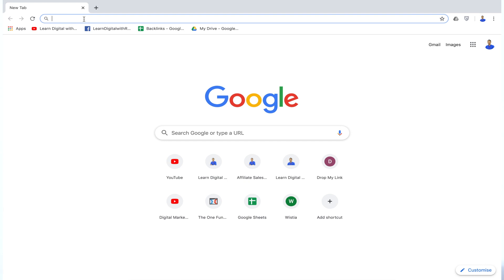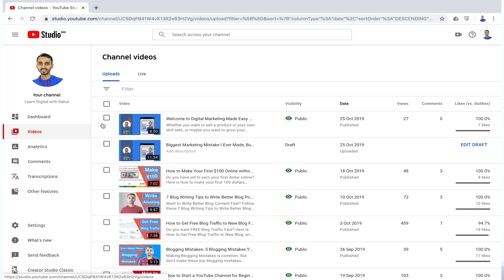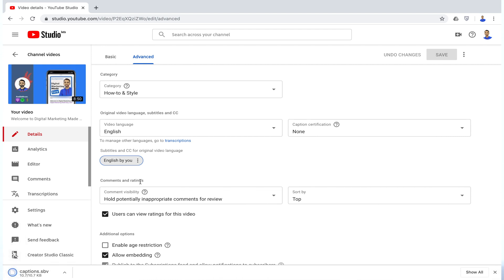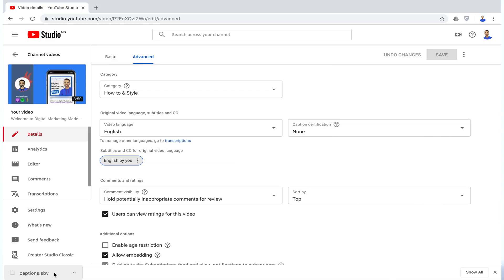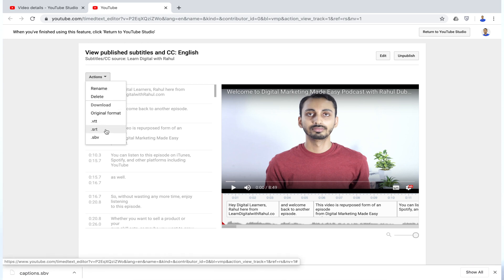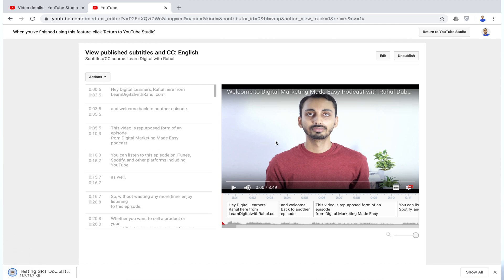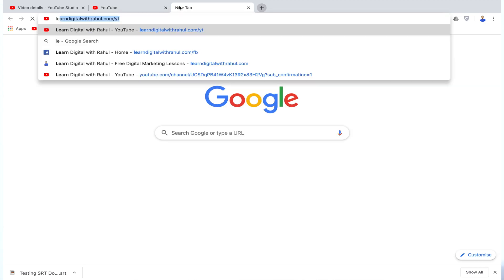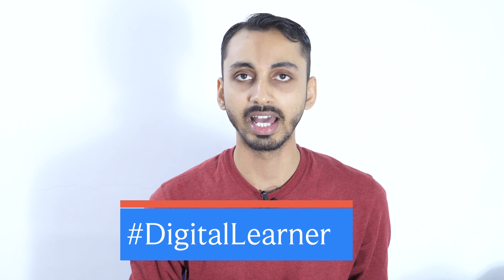How to Download Subtitle from YouTube? (Download SRT File from YouTube Videos)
Download Subtitle from YouTube because Downloading SRT Files from YouTube Videos is crucial, but how will you download SRT file from YouTube videos? In this video, you'll learn how to download .srt or caption file from YouTube videos.

Download your free YouTube SEO Cheatsheet for higher rankings on YouTube

Only tool you'll need to get more views and subscribers on YouTube (Install for FREE)

Downloading SRT file from YouTube videos can help you save time while uploading on others platforms. Have you ever wondered how to download .srt files or caption files from YouTube video?

If yes, here is the step by step solution for downloading srt or caption file from YouTube videos.

But my recommendation is always based on the merit of the products and not influenced by other factors. This supports me financially and this is the reason why I'm able to bring more free information in the form of high-quality exclusive videos for you. Thank you! Disclosure

When you do, tag me @learndigitalwithrahul to get a shoutout on LearnDigitalwithRahul YouTube channel, Digital Marketing Made Easy Podcast, and/or my Instagram profile.

✅Follow DigitalLearners or DigitalLearners to stay updated!